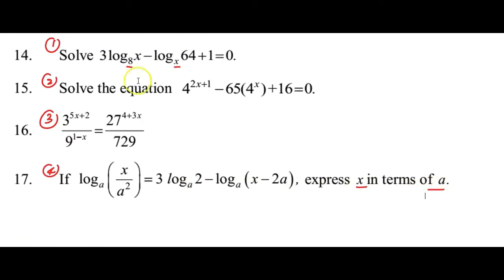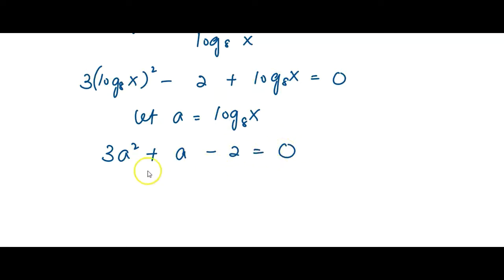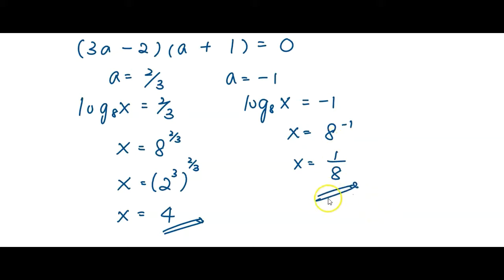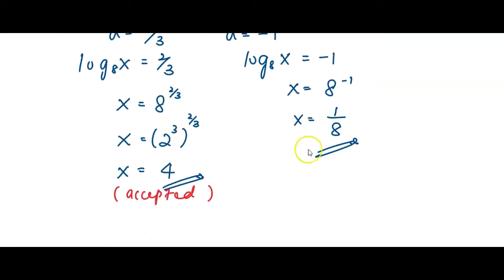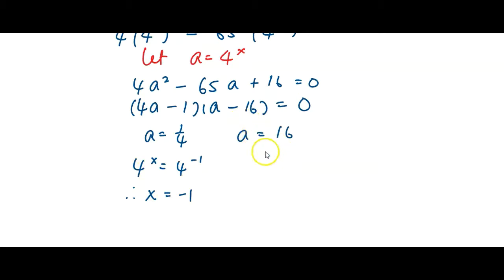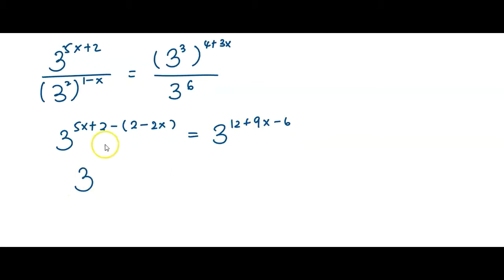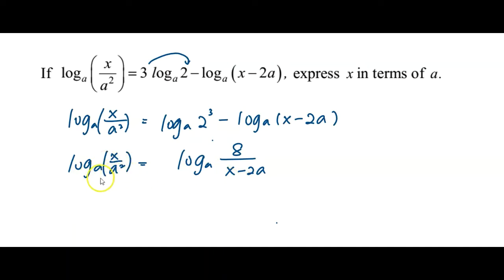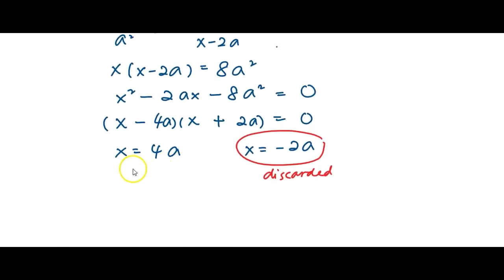Reinforcement Practice: Topic 1 (Q14 to Q17) - Solving indices and logarithmic equations.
This video shows 4 examples in solving indices and logarithmic equations.